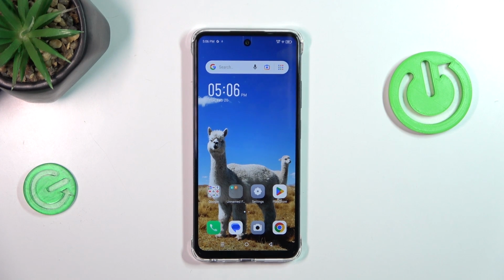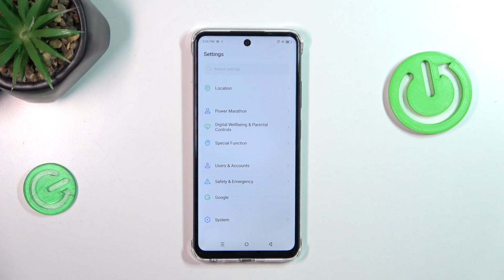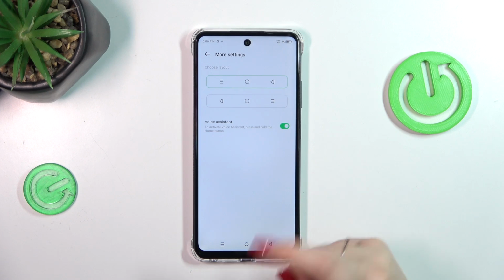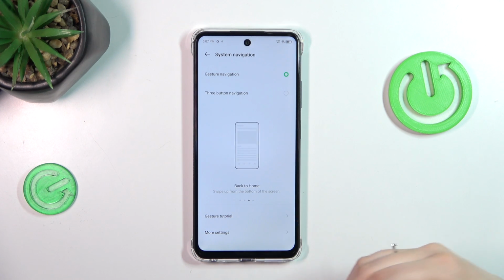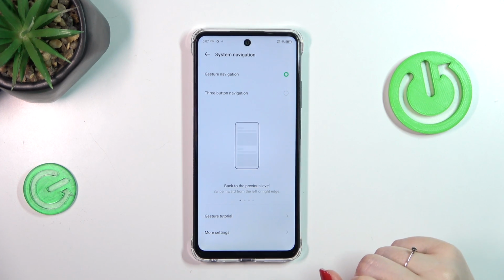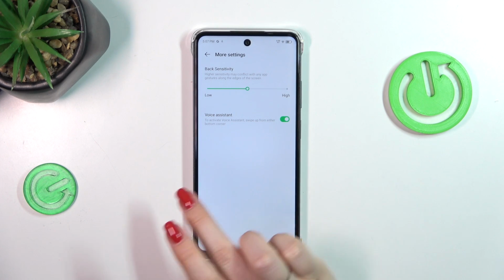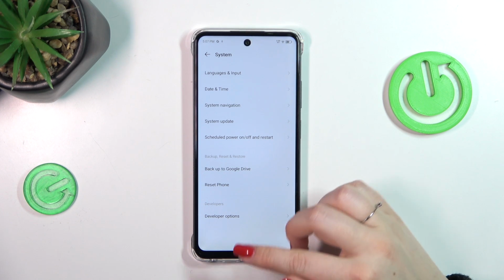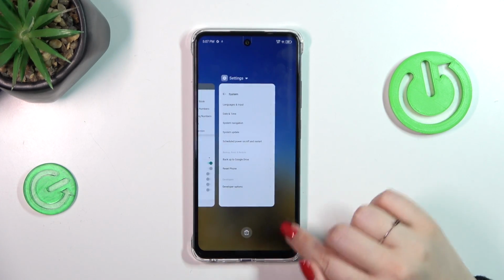Setting Gestures Navigation on Infinix SMART 8 for Intuitive Device Control!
Enhance your navigation experience on the Infinix SMART 8 by setting up gestures for intuitive device control. Follow our comprehensive guide to enable and customize gestures navigation, allowing you to navigate your device with ease and efficiency.

How to Set Gestures Navigation on Infinix SMART 8?
What's the Simplest Method to Enable Gestures Navigation on Infinix SMART 8?
How Do I Customize Gestures for Intuitive Device Control on Infinix SMART 8?